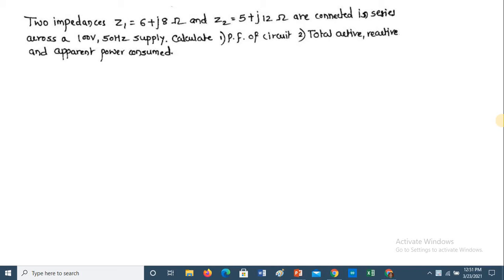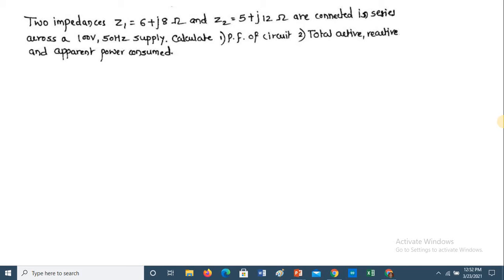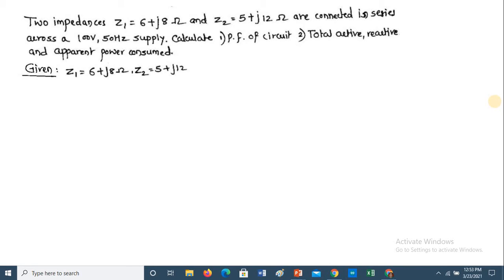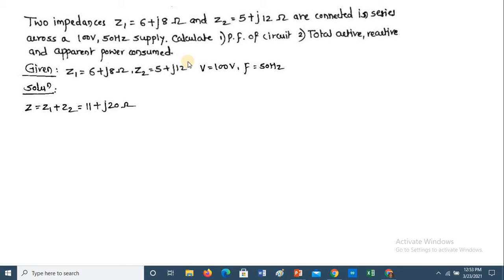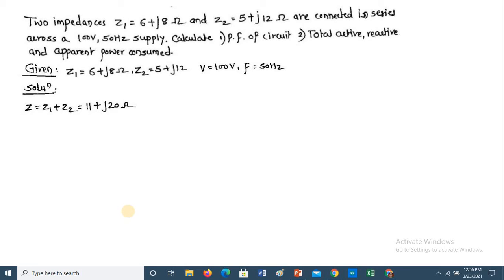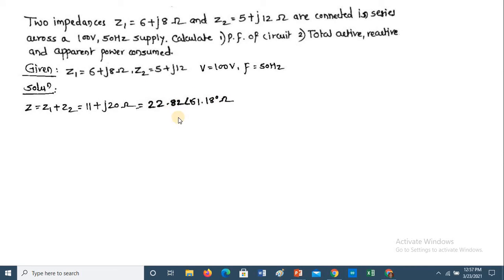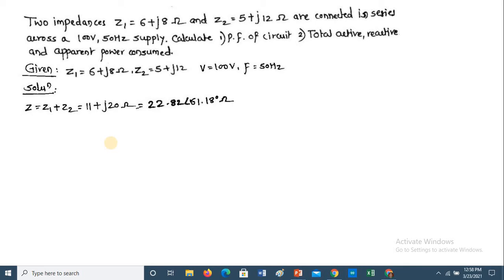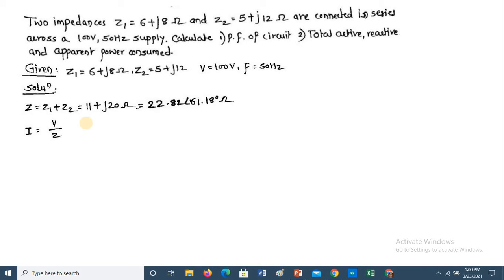Numerical 1 of RL series Ckt